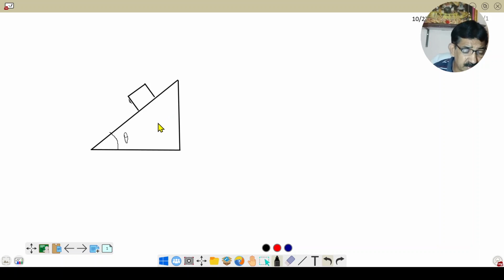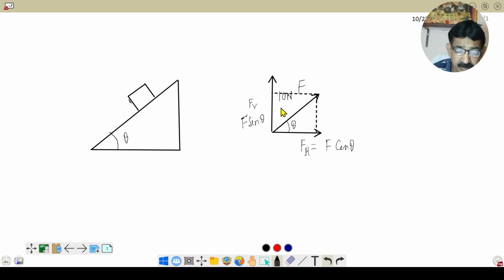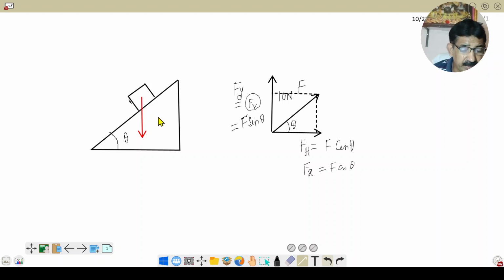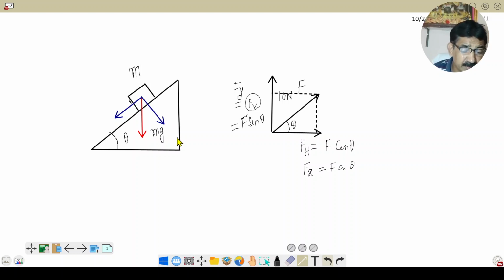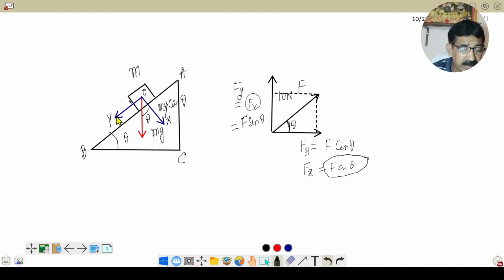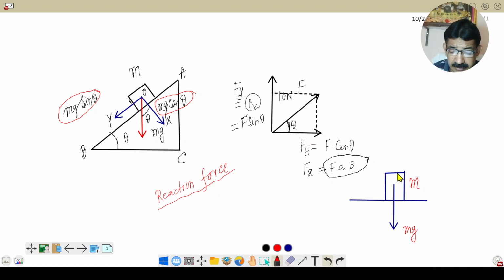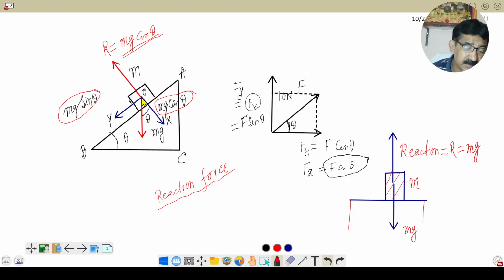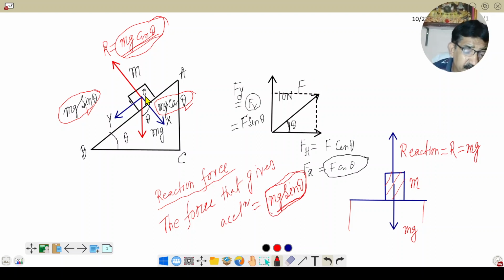Class 11 // Laws of Motion // Block on Inclined Plane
This video explains the concept of a block on an inclined plane problem from the laws of motion in Class 11. It covers the physics behind the motion of a block sliding down an inclined plane, including the forces acting on the block, and the acceleration of the block. The video also includes diagrams to help make the concept clear and easy to understand.